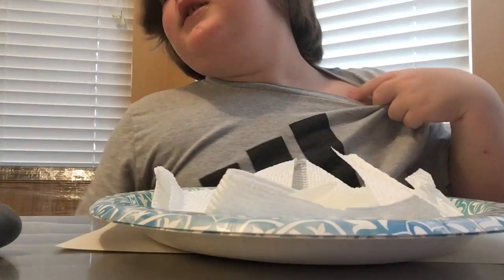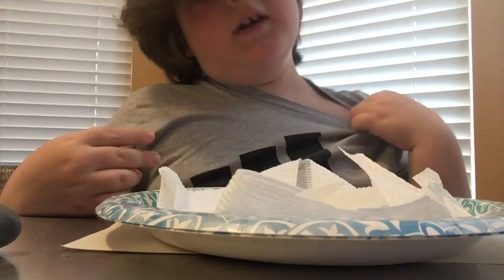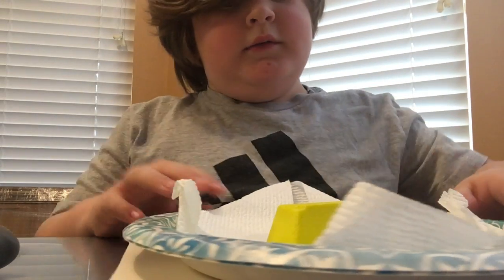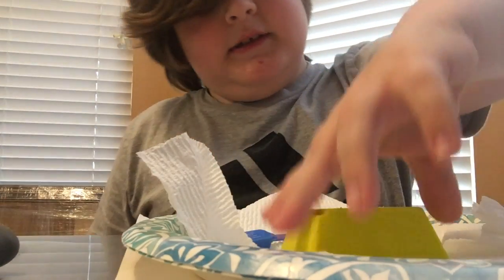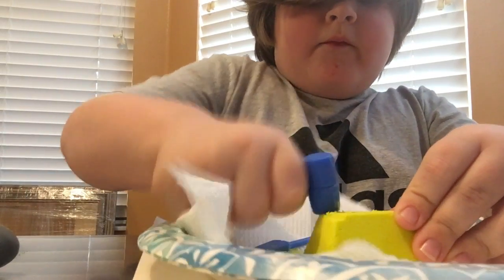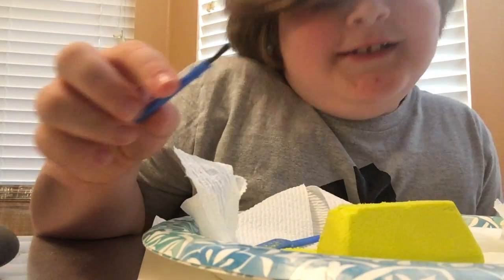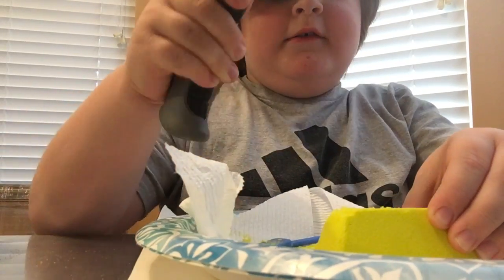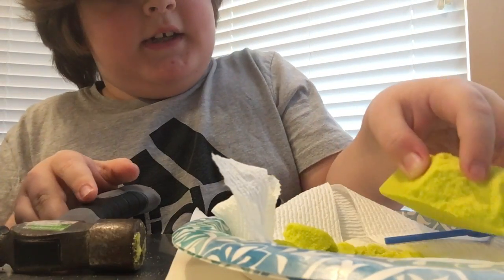Trying to mine real gold in a golden dig it